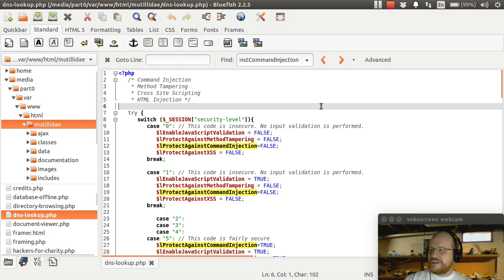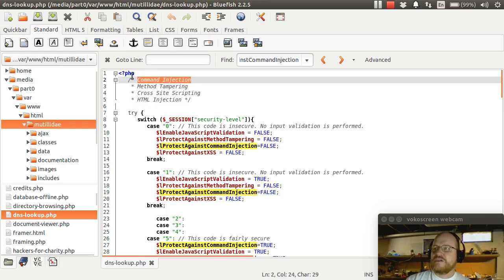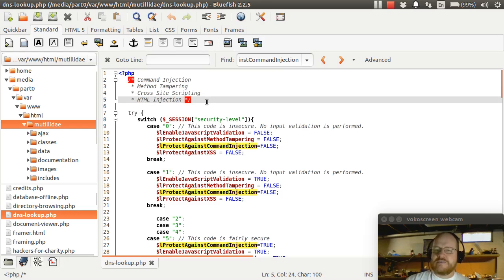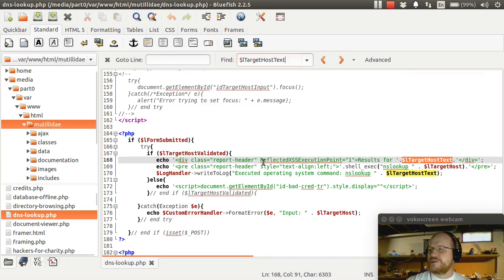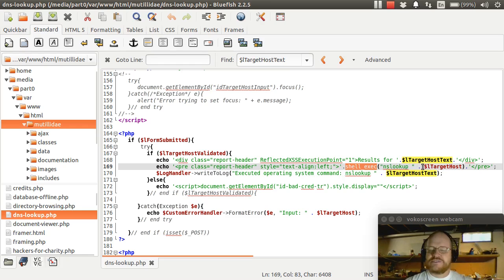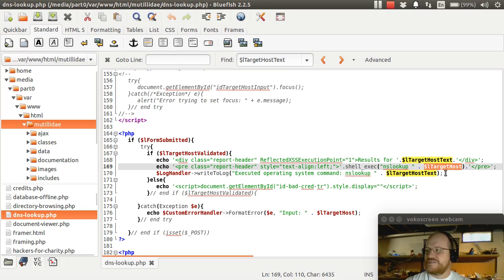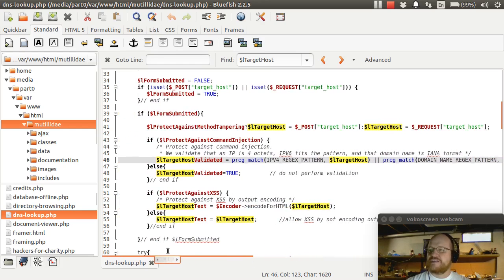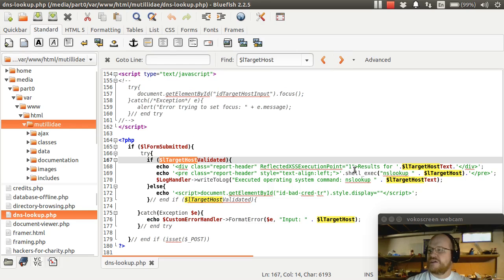Pentester Academy Linux Forensics course pas2 filesystem analysis part2 webserver vulnerabilities